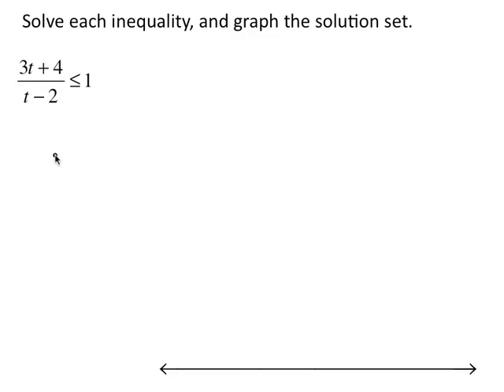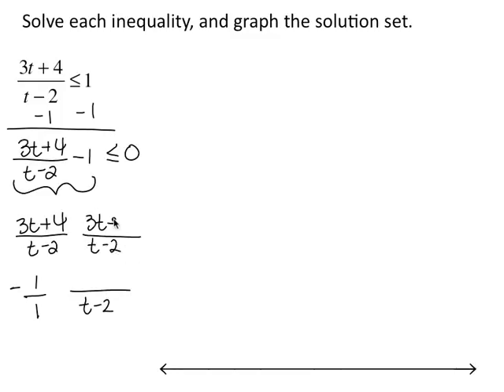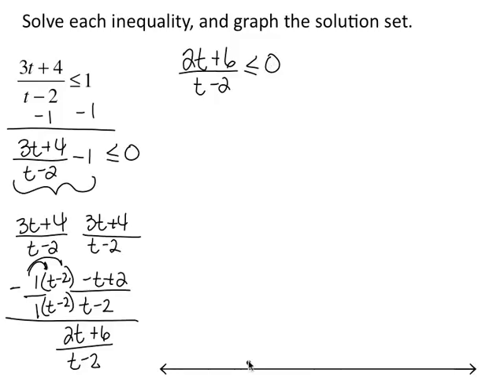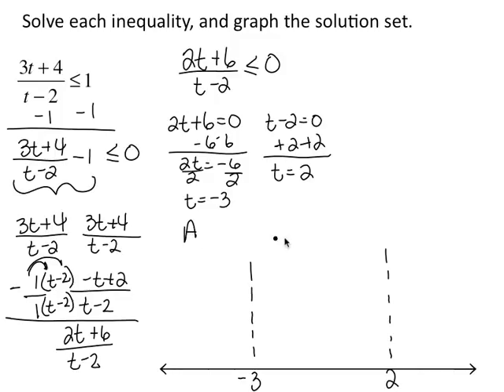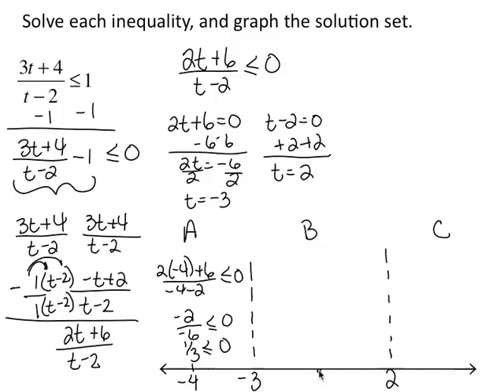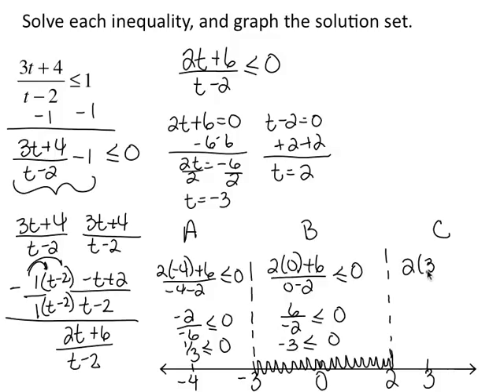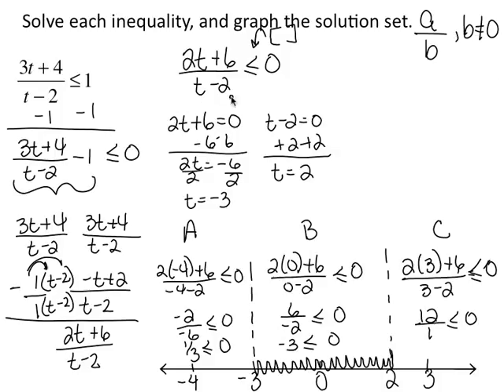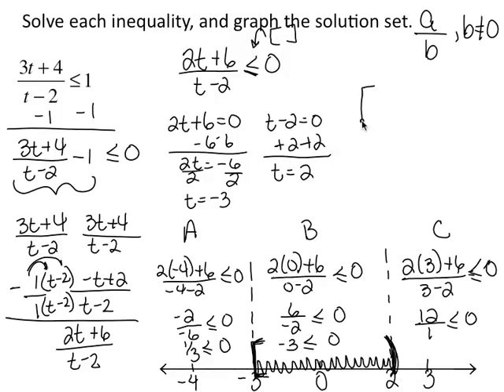10 8 25